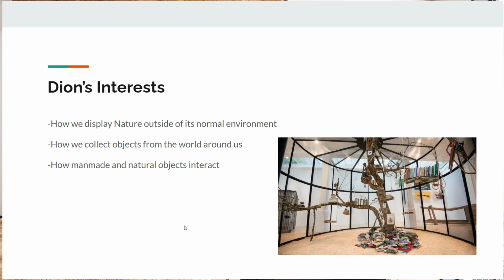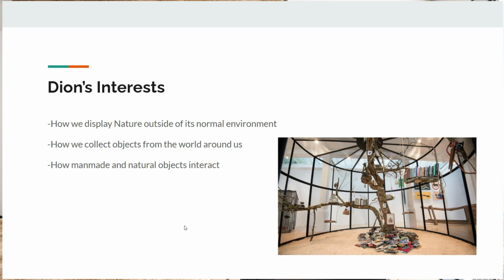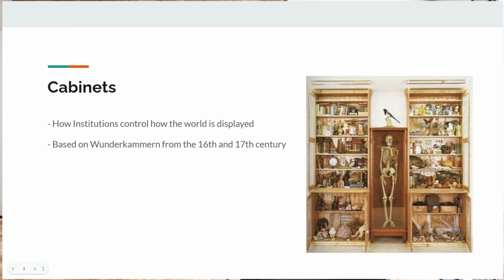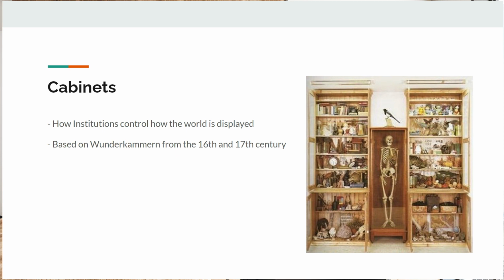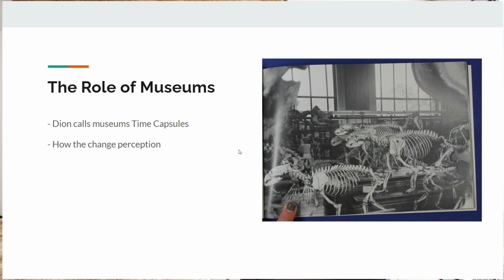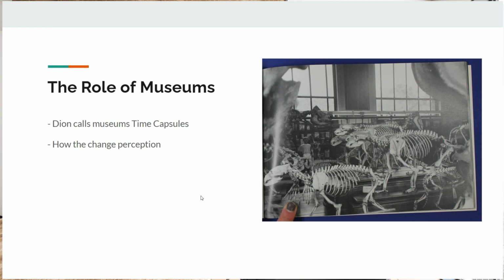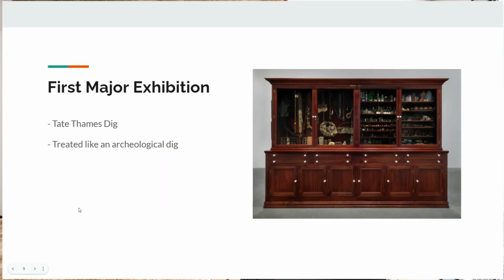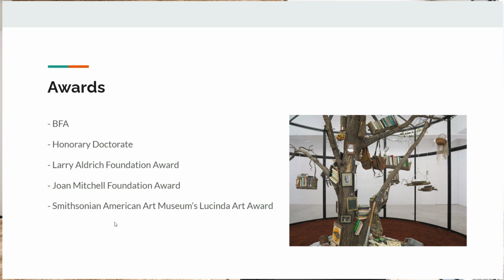PowerPoint Presentation on Mark Dion by Khale N